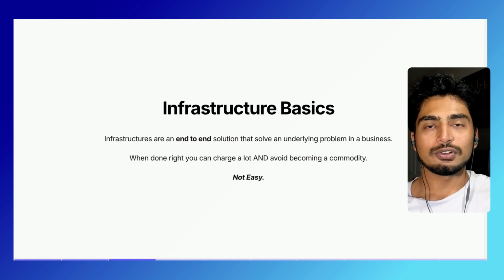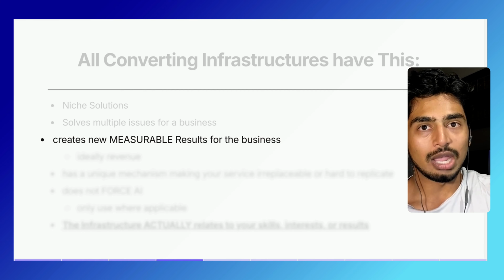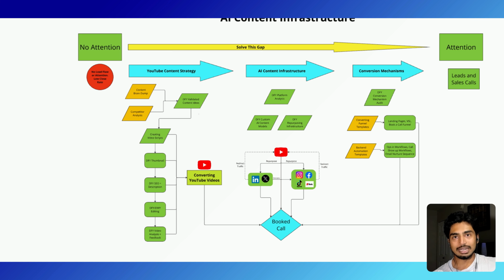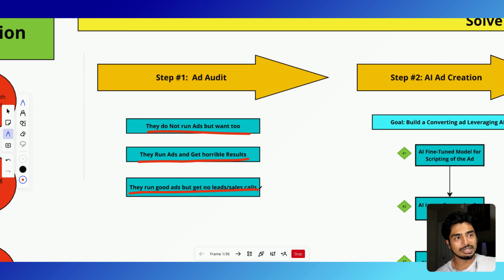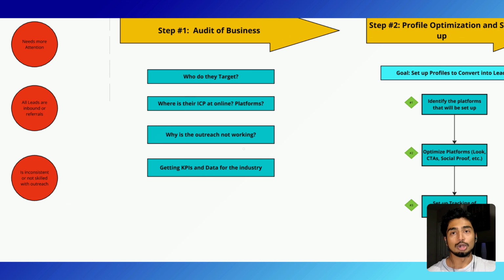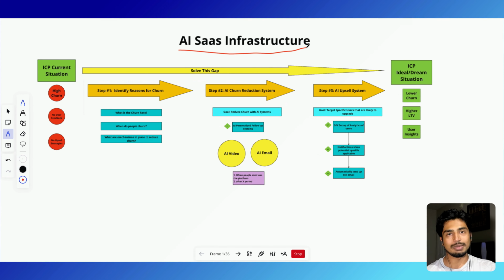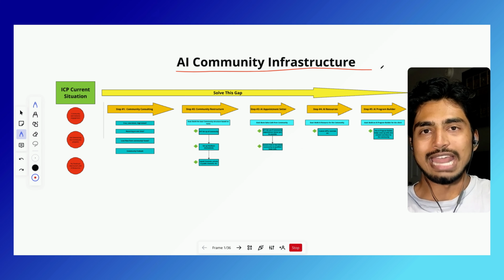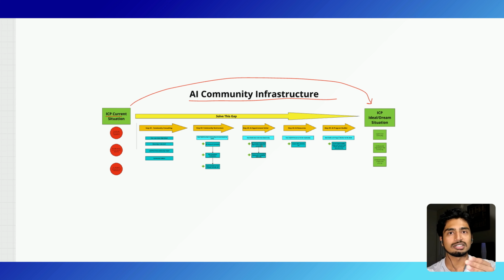Top 5 AI Infrastructures to Sell Right Now (Steal These!)